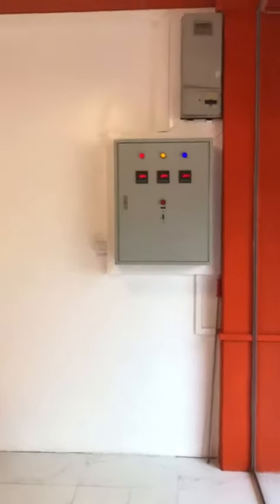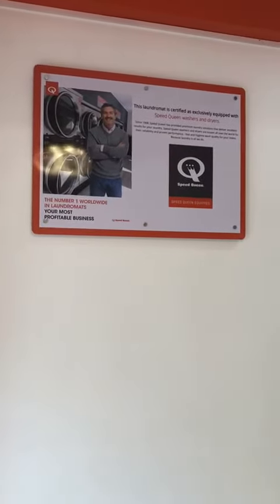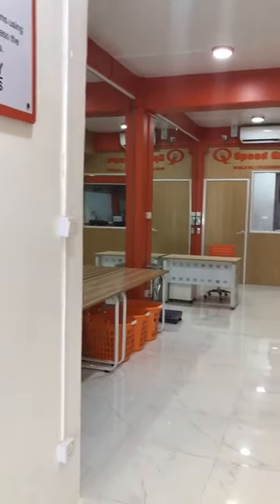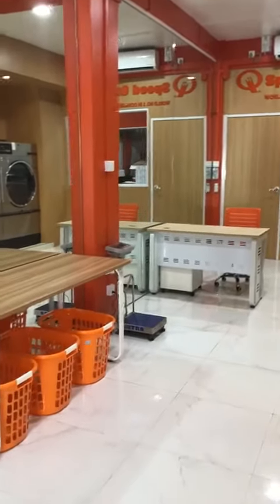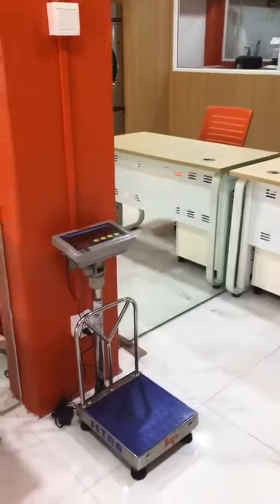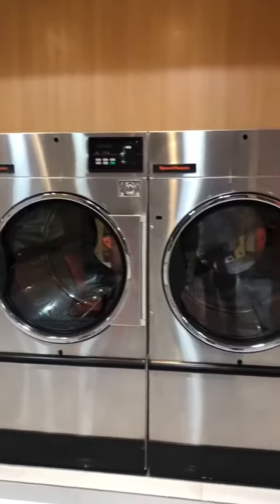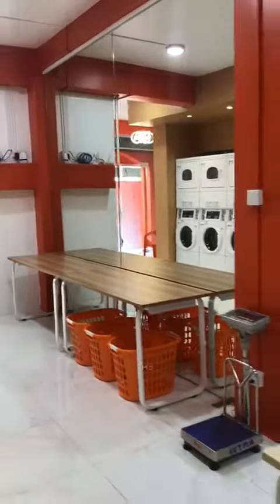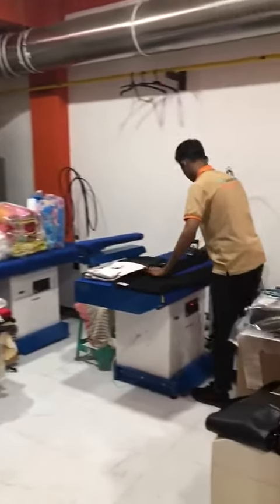How to set up a laundromat store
Setting up a laundromat store is not an easy task, but to make you don't make any mistakes, Fisrt is to have a picture of what you want to do, and get expert advice on how to go about it, and that's what we do at jotechservices.. We set up laundromats across Nigeria 🇳🇬..